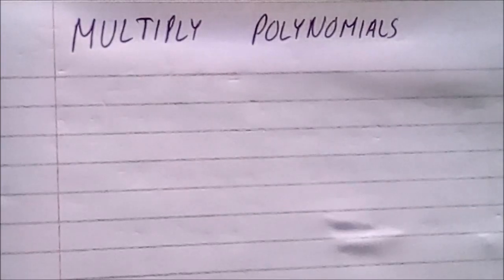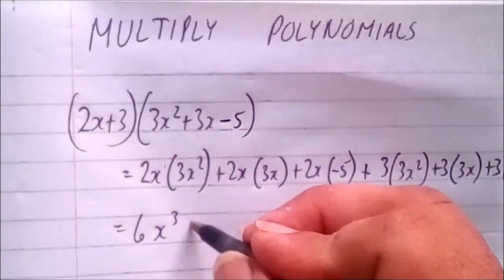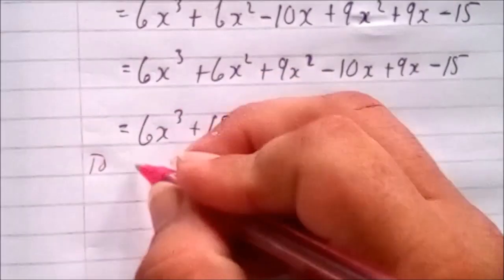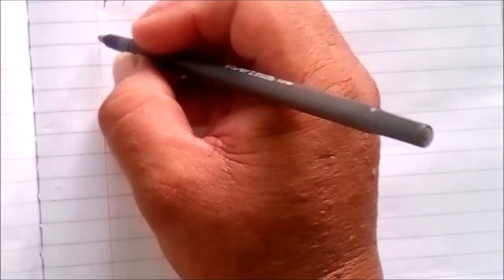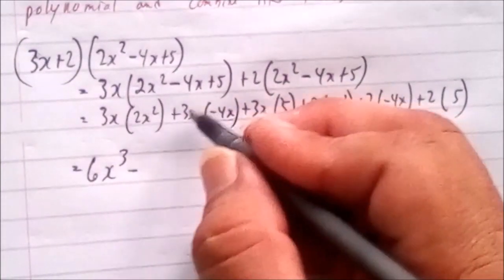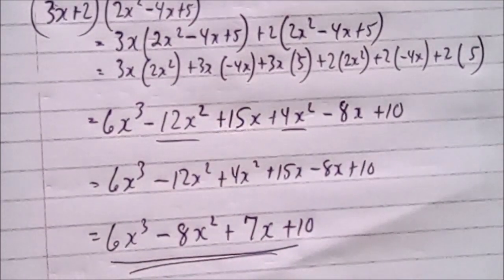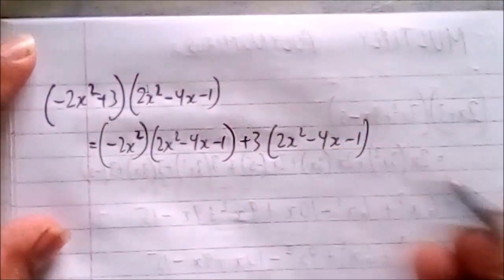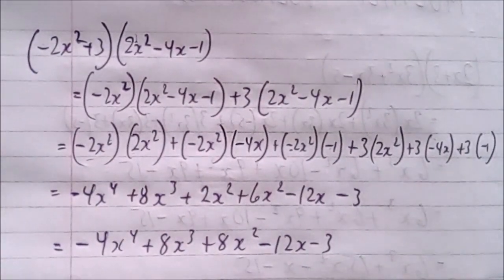VIDEO 13 MULTIPLY POLYNOMIAL